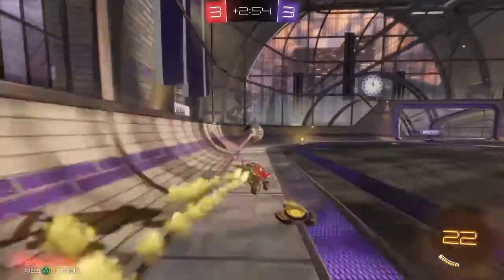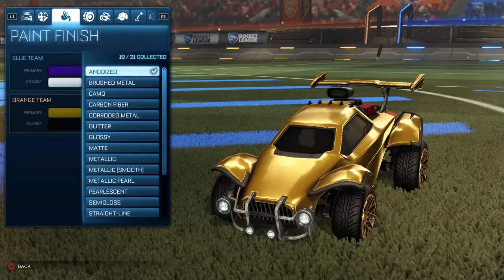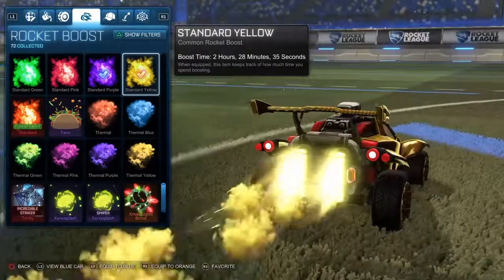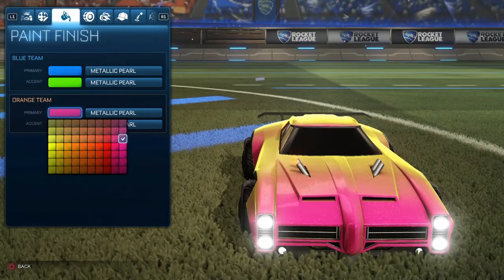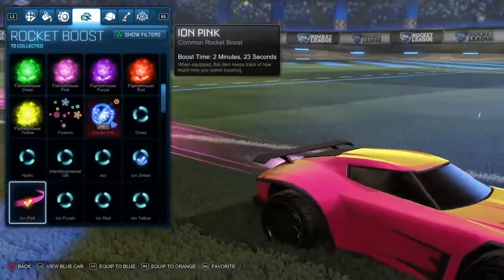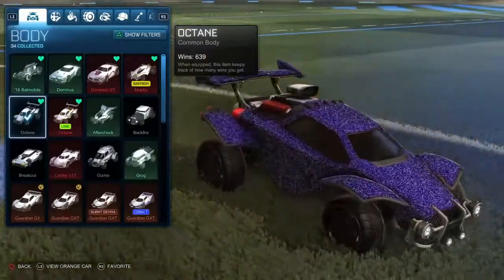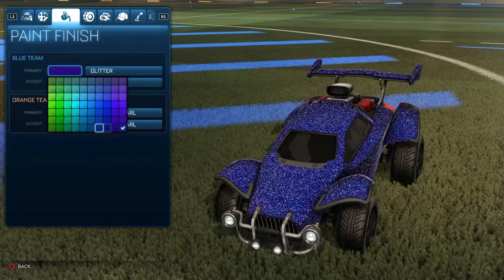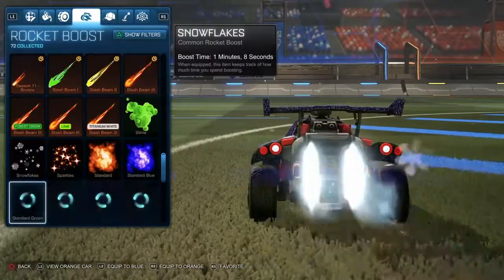3 Cheap Car Designs In Rocket League